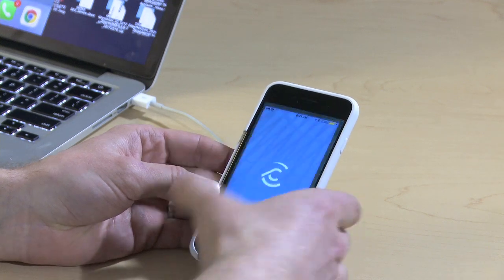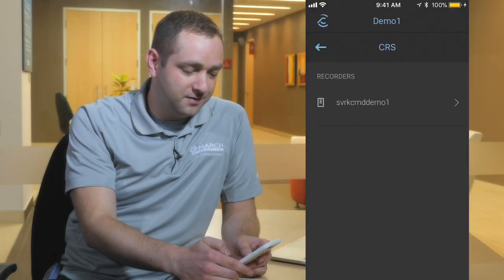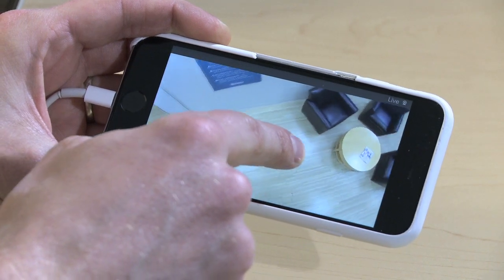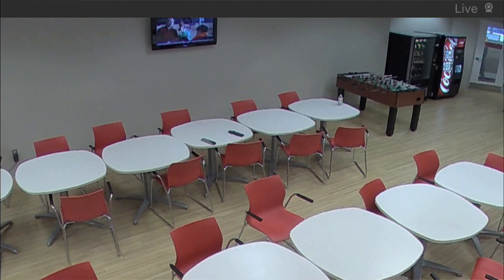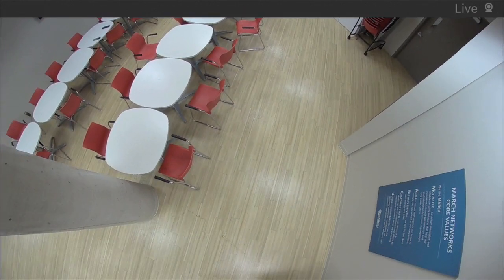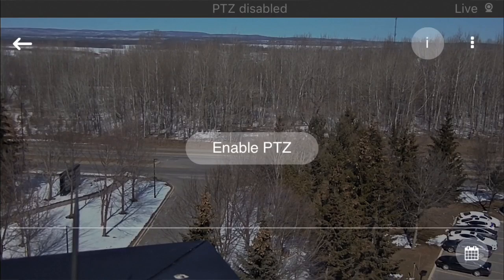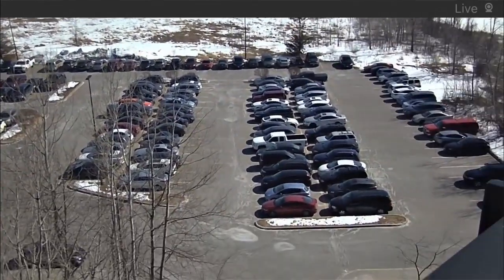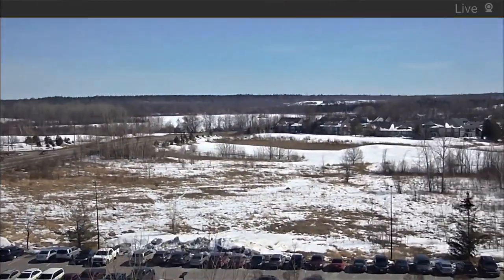Using March Networks Command Mobile App for Oncam 360° Camera De-warping and Controlling PTZ Cameras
March Networks' Command Mobile smartphone app supports de-warping of live and recorded Oncam 360° camera views, and also lets you control PTZ cameras, right from your phone. Watch as Nathan Dinning, March Networks Product Manager of Edge Devices, demonstrates how it works.